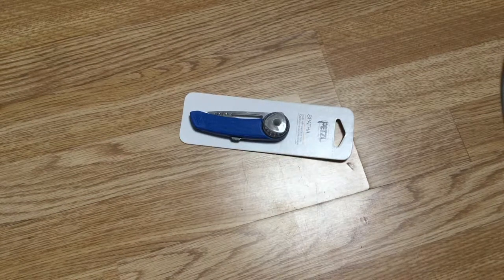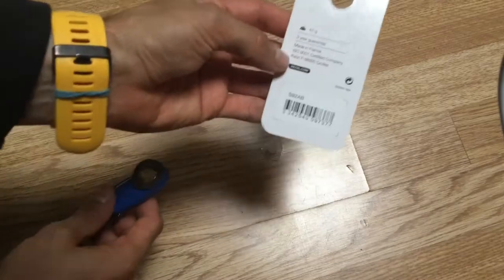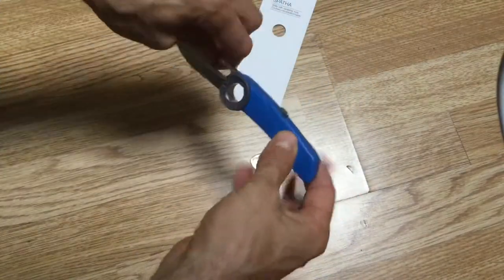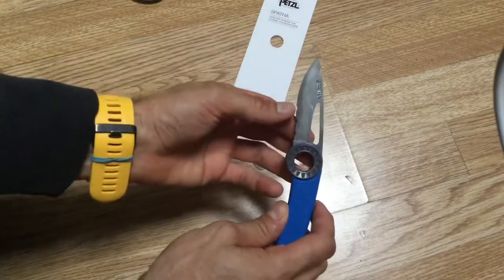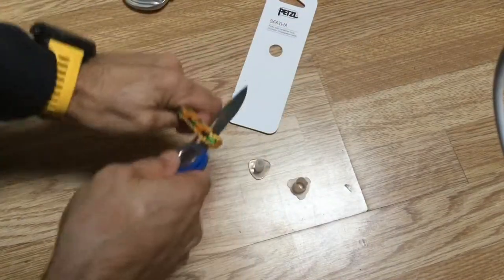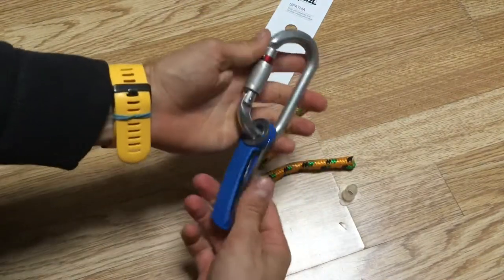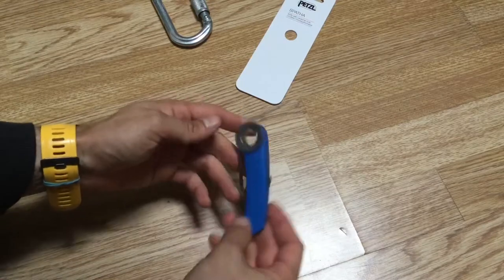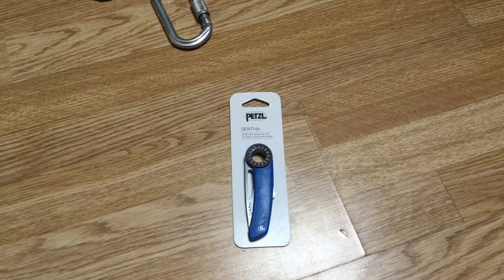Review: Petzl Spatha Climbing Knife Emergency/Rope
Reviewing the Petzl Spatha Climbing Knife. Its a must have for any enthusiastic climber. Ideal for emergency use or for cutting assessor y cord for abseils etc. Its lightweight, small and fits onto a carabiner.
The hole could be bigger to allow a screwgate to go through it, but apart from that its perfect.

Have you got one? What do you think of it?